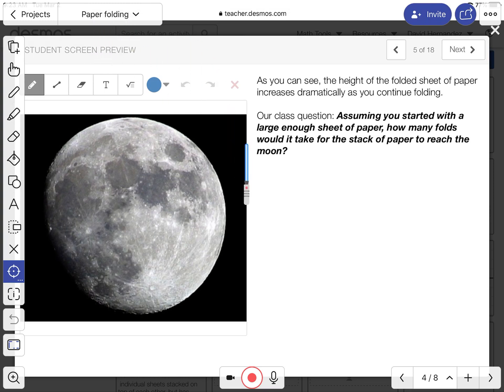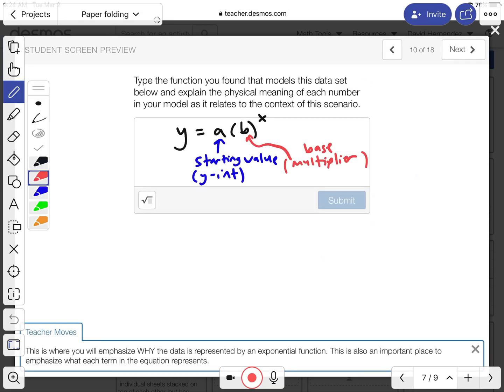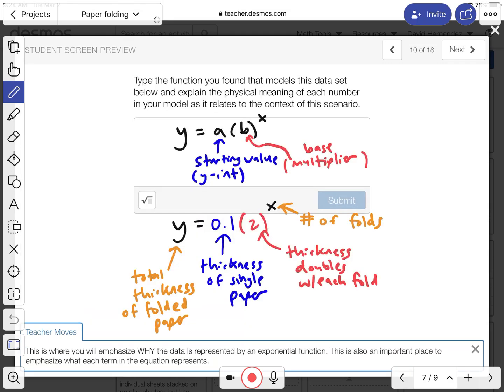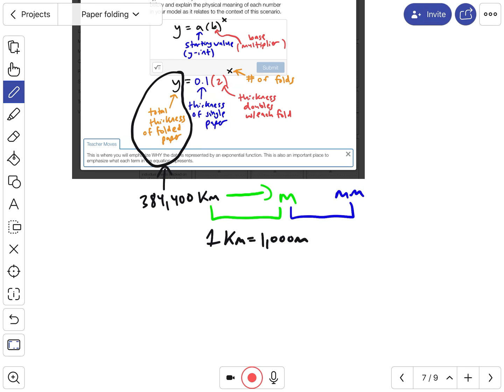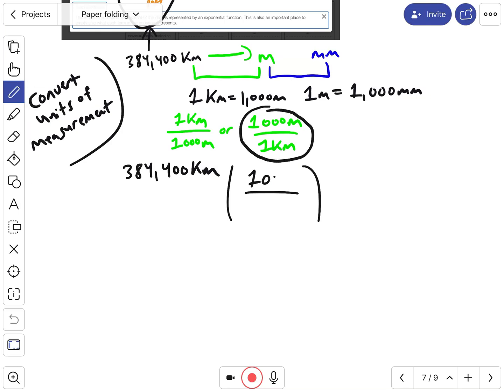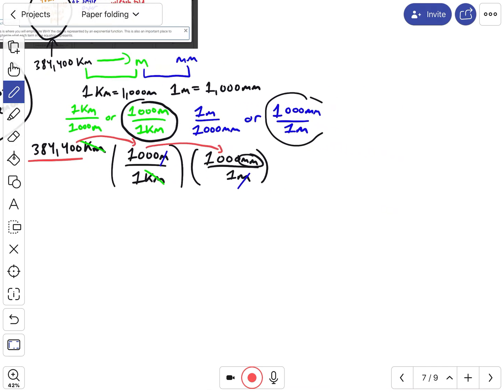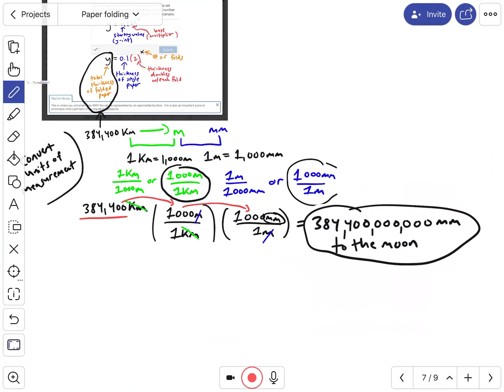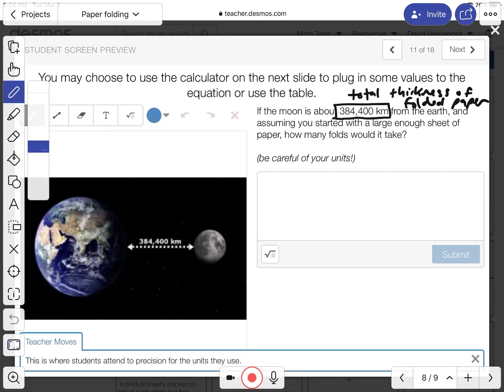Folding Paper (to the moon!) Desmos Activity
Here I go over how to guess and check (using a table) values in an exponential function in order to fold paper to reach the moon. This involves converting units of measurement (km to m to mm), as well as identifying numbers in scientific notation.